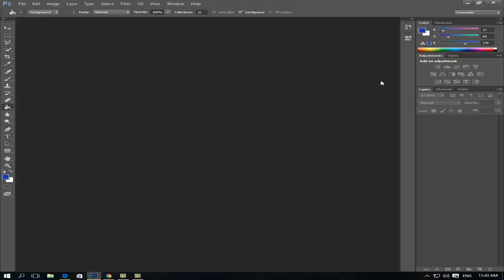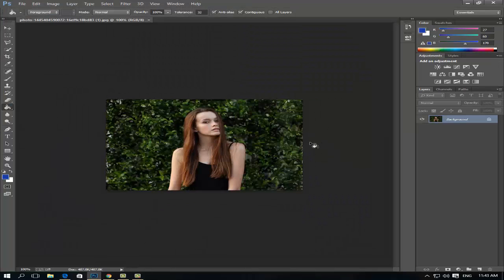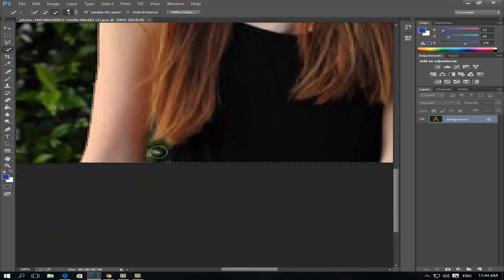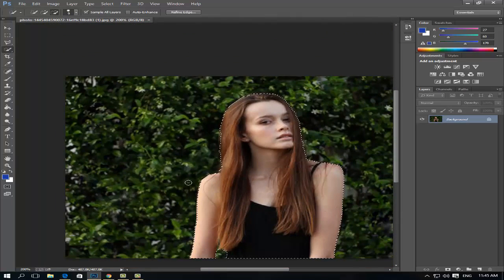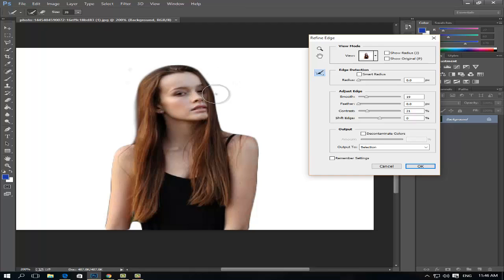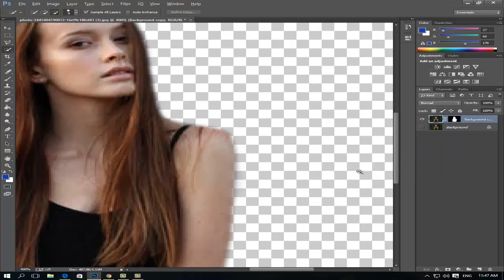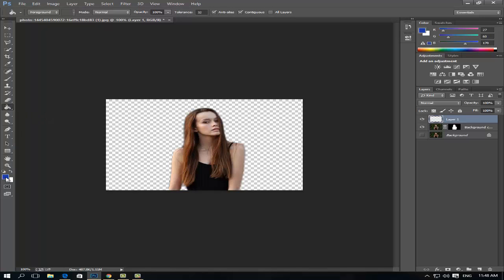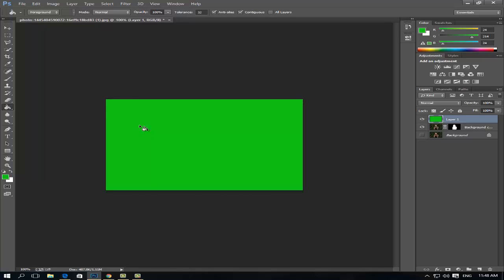How to change background in Photoshop CC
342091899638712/